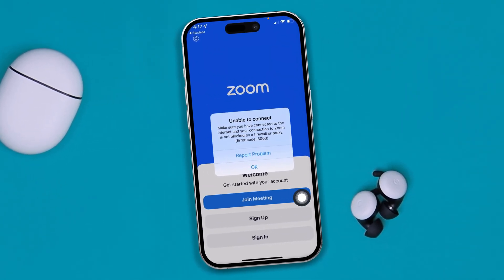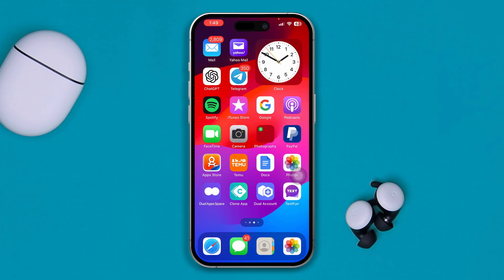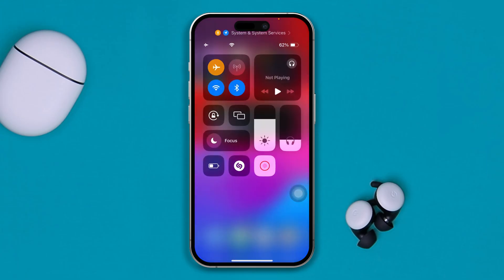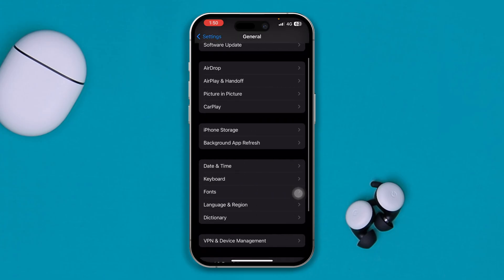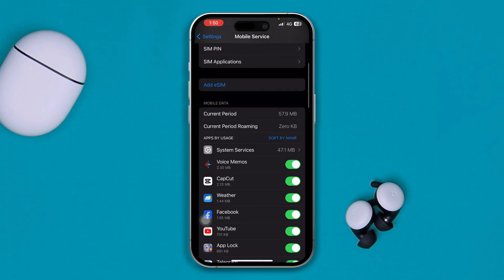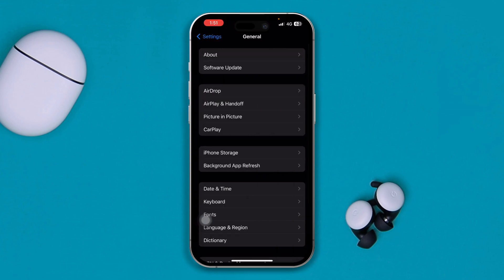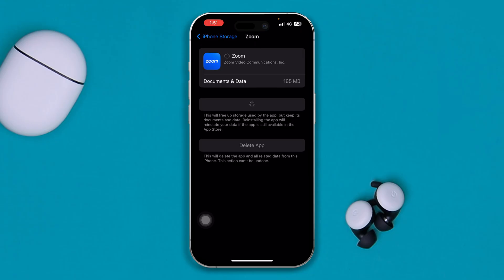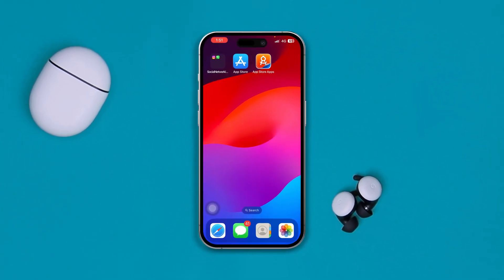Zoom 'Unable to Connect' iPhone fix | Zoom Connection Error issues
keep getting "unable to connect" on Zoom on iPhone Make sure you have connected to the internet and your connection to Zoom is not blocked by a firewall or proxy.

Are you constantly seeing "unable to connect" on Zoom with your iPhone? 📵🔥 Watch this for a quick fix!

Tired of the "unable to connect" message on Zoom when using your iPhone? 📵🔥 You're not alone, and we've got your solution right here! In this video, we'll guide you on resolving this common issue without diving into complicated technical details. Make sure you're back in your Zoom meetings hassle-free. It might be as simple as checking your internet connection or ensuring that your Zoom access isn't blocked by a firewall or proxy. We'll keep it straightforward and easy to follow, so you can get your Zoom calls back on track. Don't let technical glitches get in your way - watch now!